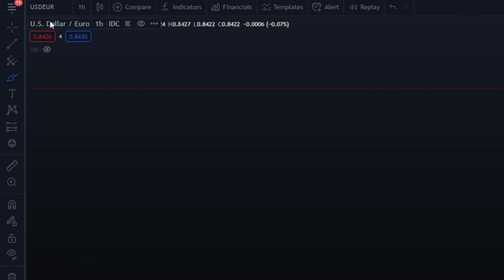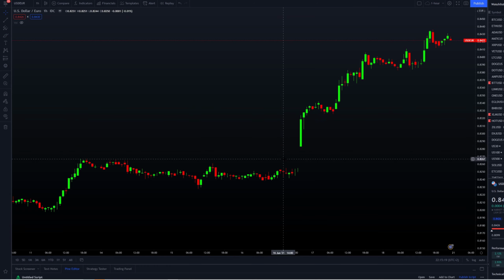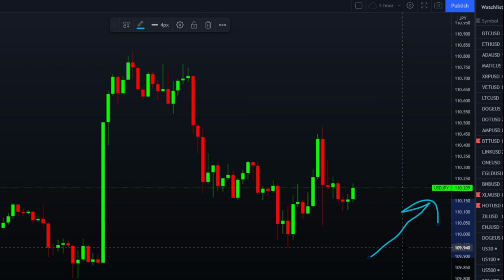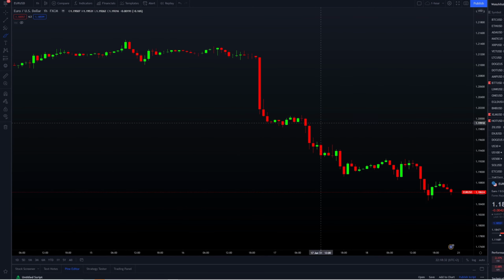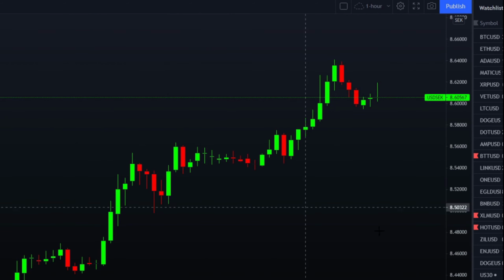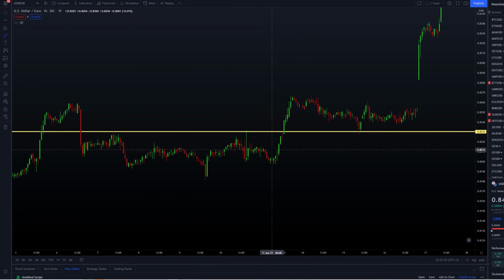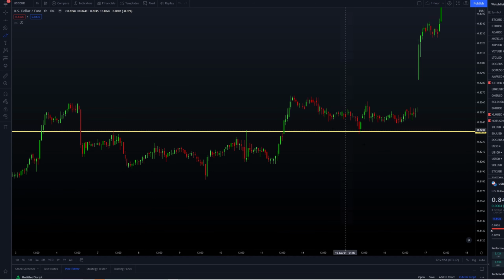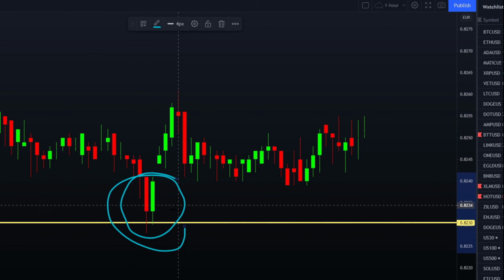Forex Trading for Beginners (The ULTIMATE Forex Trading Tutorial 2022)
In this forex trading tutorial for 2022, we will be looking at some forex trading strategies for beginners. We will answer questions such as: What is forex trading? What are currency pairs? How to trade forex and more. Some people call it currency trading. This forex trading course will contain forex basics and explain what foreign exchange trading (FOREX TRADING) is at look what forex strategy that beginners can apply right away. Some of the most common currency pairs are the USD EUR JPY and GBP.

Timestamps
0:00 - Video Content ❤️
0:47 - What is Forex?
1:44 - Currency Pairs (Understanding Forex Trading) 💵
7:59 - Forex Trading Strategies
10:44 - Outro

🎵 Music